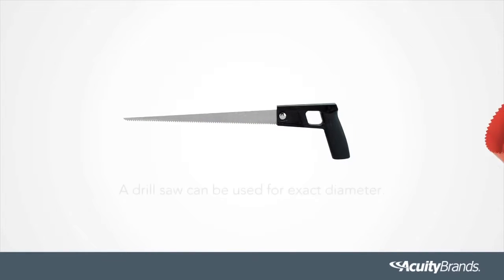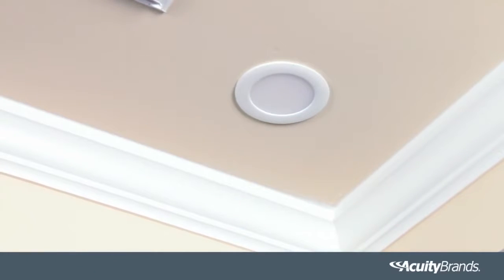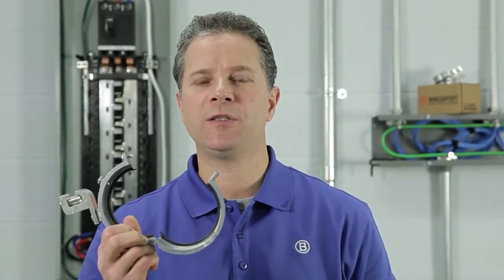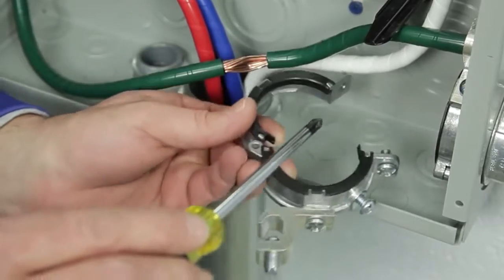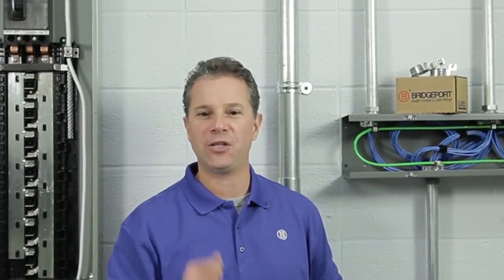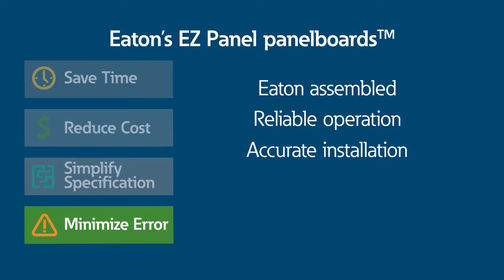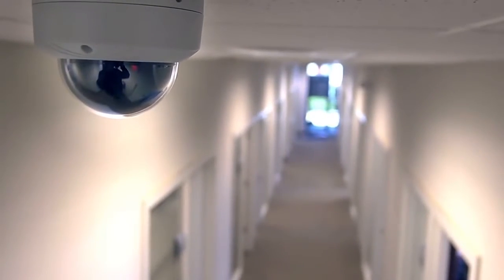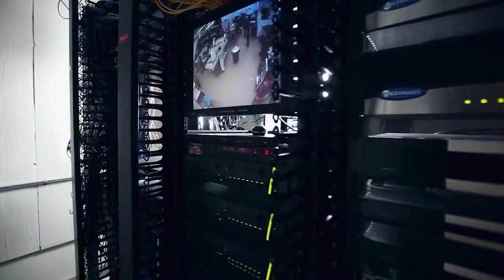April 2018 Showroom Video